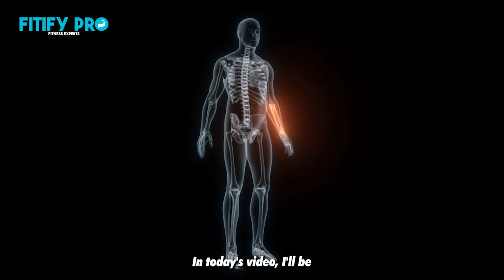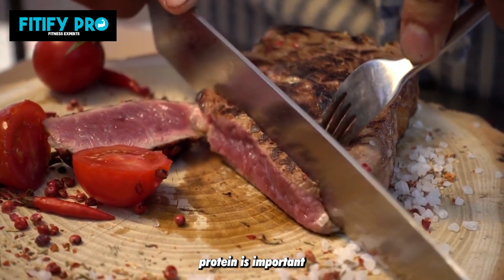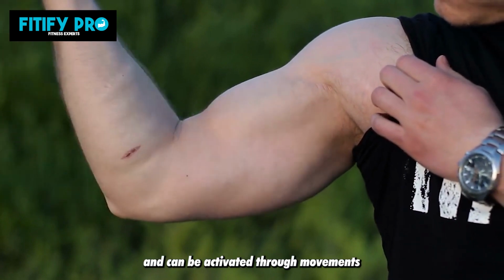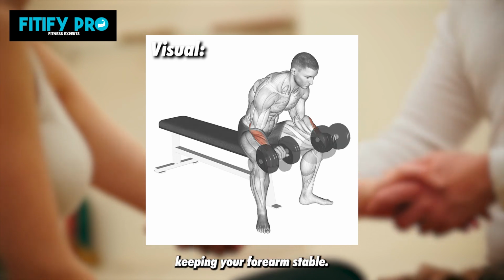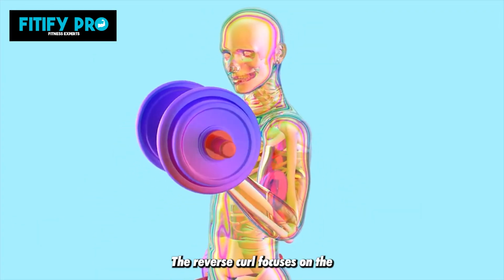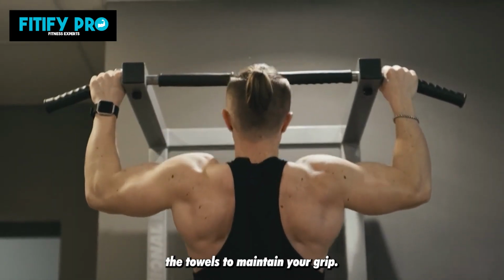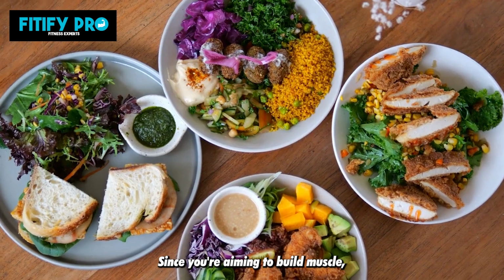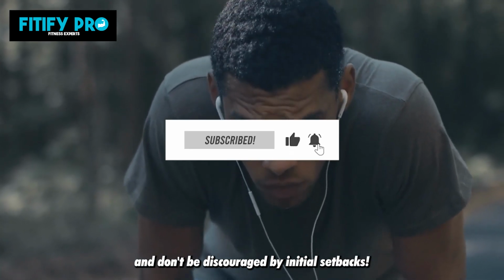Get Bigger Forearms with These Secrets (Skinny Guys MUST Watch)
Unlock Your Full Grip Potential with our 5-Pack Grip Strengthener Workout Kit – Go from Weak to Mighty in No Time:

Brief Overview:
In this video, we'll be covering effective exercises for developing strong and muscular forearms and wrists. We'll address the question of whether you can increase wrist size and focus on building forearm strength. The video includes our top 8 forearm and wrist exercises and three secrets for massive forearms. Additionally, we'll explore the impact of genetics and nutrition on wrist size and provide tips for achieving a well-rounded upper body appearance. So, join us as we unlock the potential of your forearms and wrists and help you build a more muscular and functional physique!

In this video, we'll cover:

Effective exercises for developing strong and muscular forearms and wrists
Addressing the question of whether you can increase wrist size
Focusing on building forearm strength rather than wrist size
Top 8 forearm and wrist exercises demonstrated
Three additional secrets to achieving massive forearms

Share your thoughts, experiences, and progress in the comments below. We love hearing from our community!

Unlock your strength, embrace the challenge, and become your best self today! 💪🏻